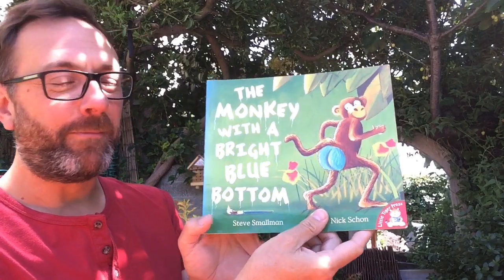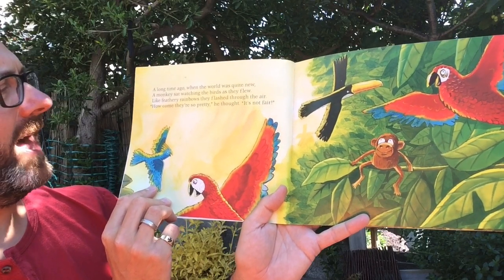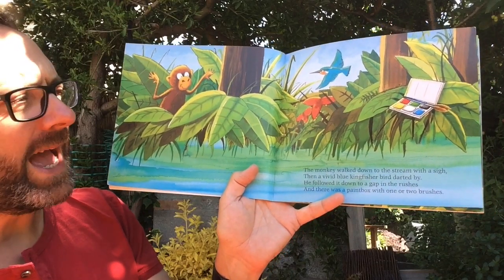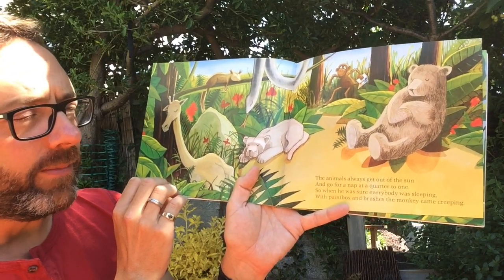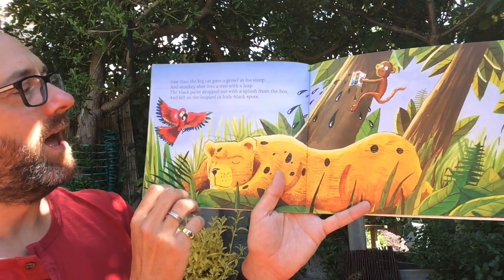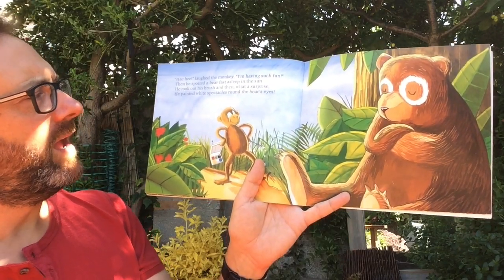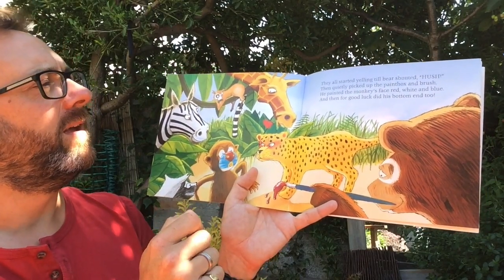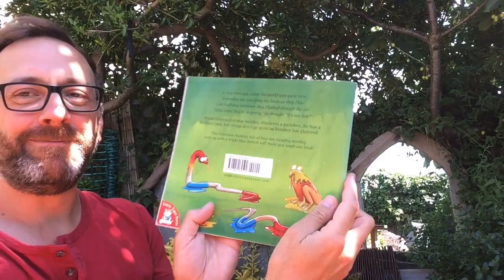Reception 3 o’clock read - The Monkey With a Bright Blue Bottom